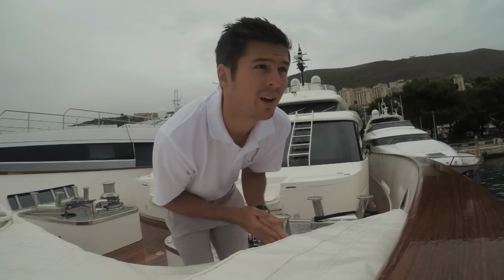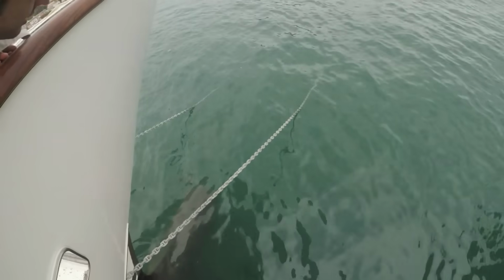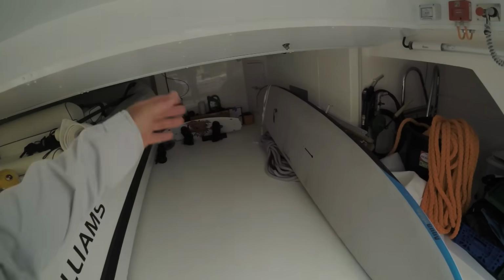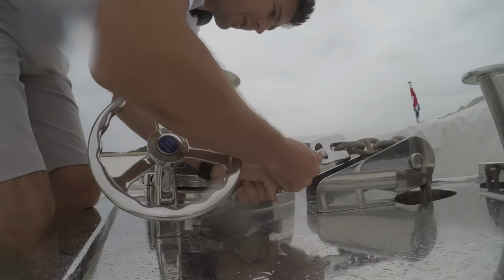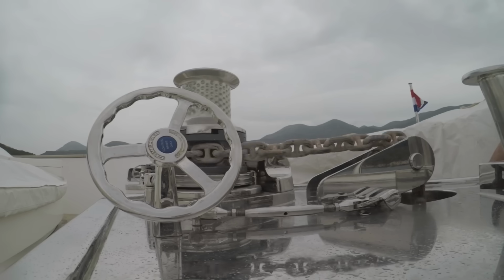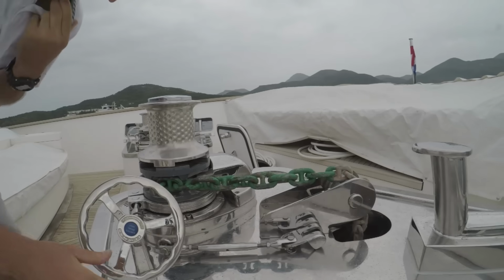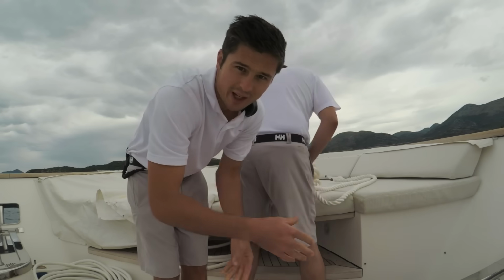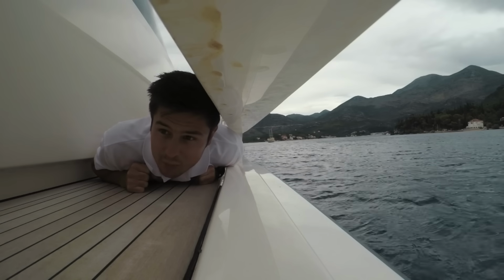Super Yacht Bad Weather Days - With Guests Onboard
Full Beginner Yachting Guide available HERE for 5$:
Yacht Series released on a Tuesday and Thursday (unless something goes horribly wrong)
Hey Everyone - Not everyday is sunshine and rainbows onboard a yacht. Bad weather and rain hits us often and days are quite different onboard, especially with guests onboard.

A Super Yacht still needs to be moved and crew have work to do even when its wet and I hope this gave you some insight.
S U B S C R I B E  to help me out and I'll see you legends on the next one.
Love Jared